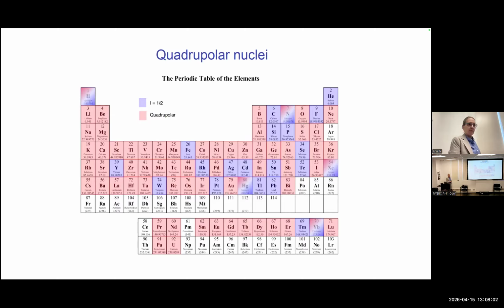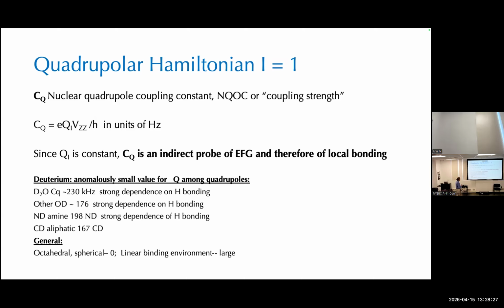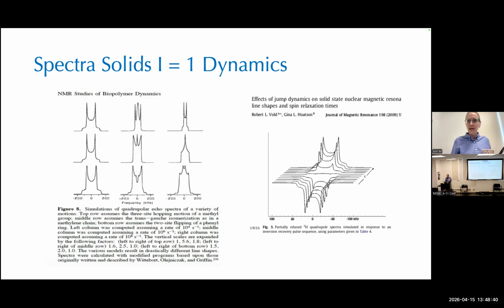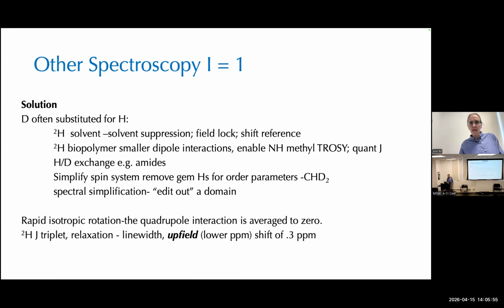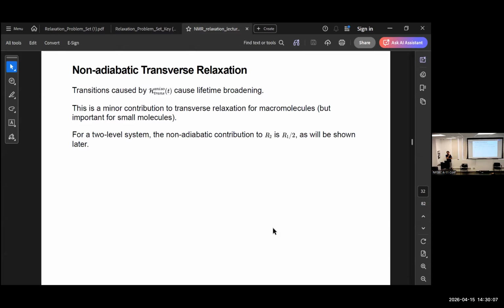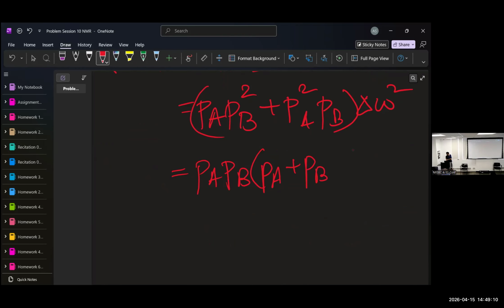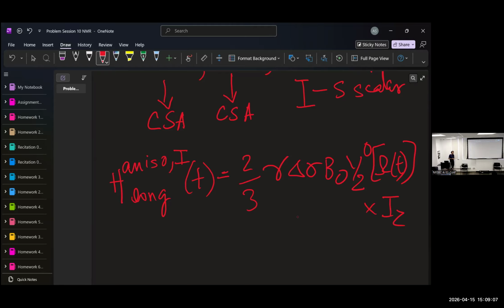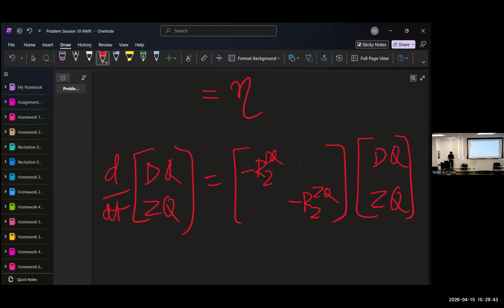NMR Spectroscopy of Macromolecules Spring 2026. Lecture 23 – April 15, 2026